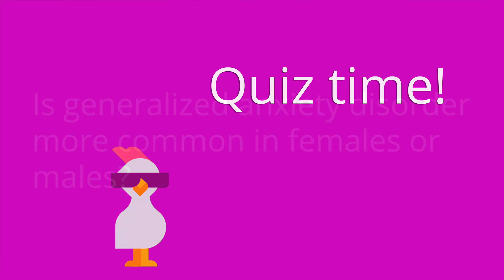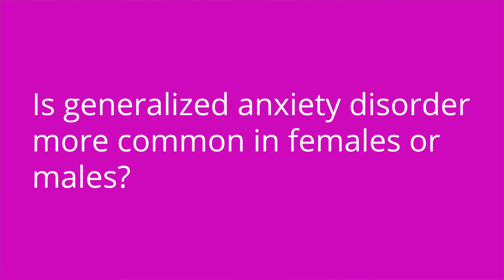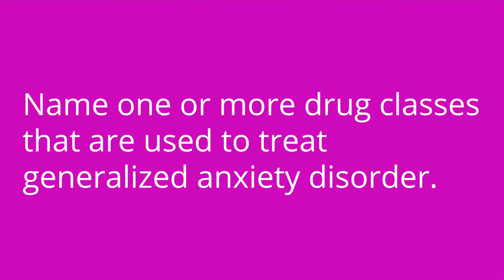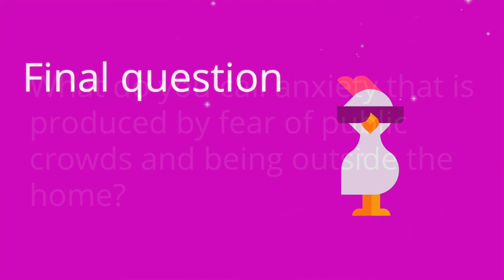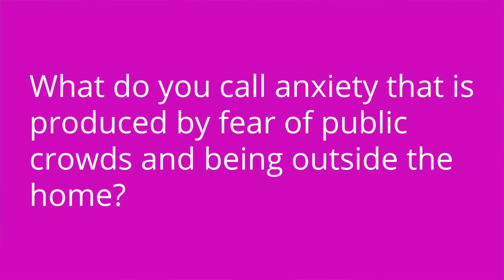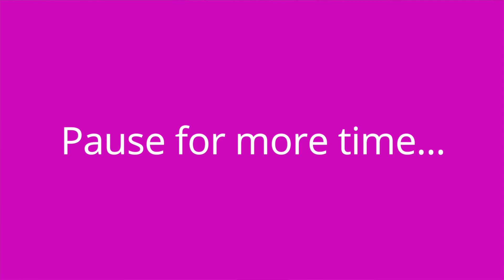Anxiety Disorders: Psychiatric Mental Health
Cathy discusses Generalized Anxiety Disorder (GAD). She covers symptoms, diagnosis, treatment, and nursing care of generalized anxiety disorder. Cathy then covers specific anxiety disorders, including social anxiety disorder and agoraphobia. At the end of the video, she provides a quiz to test your knowledge of some of the key points presented in the video.

Cathy Parkes BSN, RN, CWCN, PHN covers Psychiatric Disorders: Anxiety. The Psychiatric Mental Health Therapies video tutorial series is intended to help RN and PN nursing students study for your nursing school exams, including the ATI, HESI and NCLEX.

00:00 What to expect - Anxiety Disorders
00:30 Generalized Anxiety Disorder (GAD)
2:28 Specific Anxiety Disorders
3:40 Quiz Time!

🧠🌈 Ready to unlock the World of Psychiatric Mental Health NOW? 🚀 Unlock the ultimate learning experience with FULL ACCESS through our Level Up RN Membership! 📚🎉 Master Principles, Therapies, and Disorders like never before! 🧘♀️🔬 Don't miss out – become a mental health pro today!